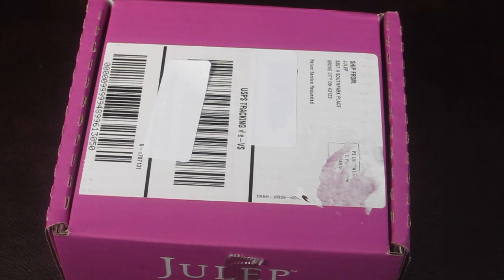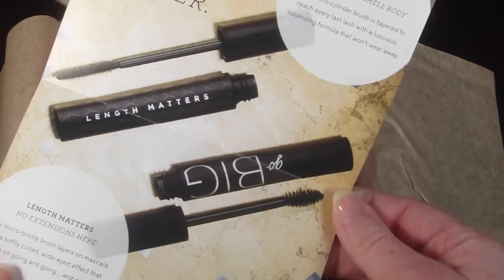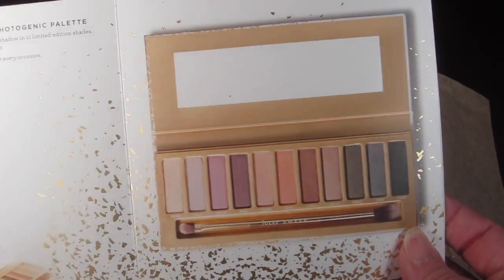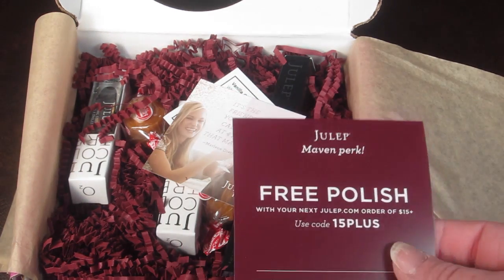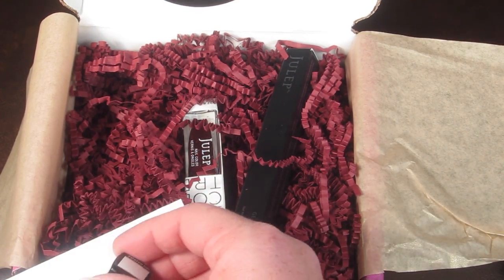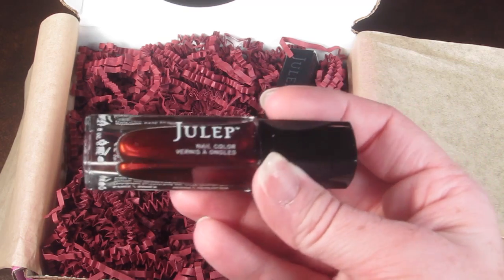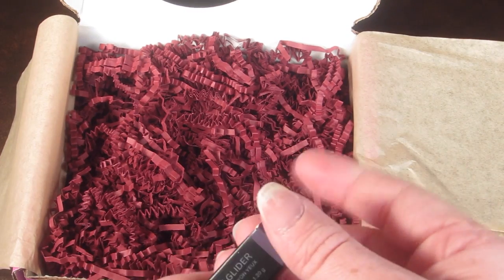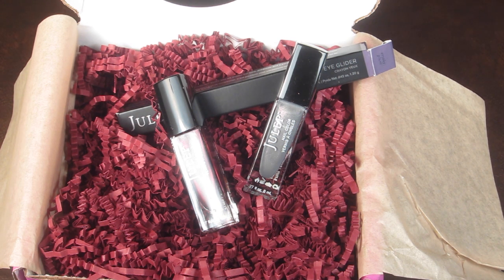Juliep Maven November 2014 Review and Free Jingle Bells Box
Become a Maven today, use the code TREAT to get your own 4-Piece Jingle Bells Welcome Box for FREE (you just pay $2.99 for shipping).

 If you sign up for a three month subscription, you get your first box free, no shipping charge.

Get a Free Holiday Glam Bag with $35.00 purchase.